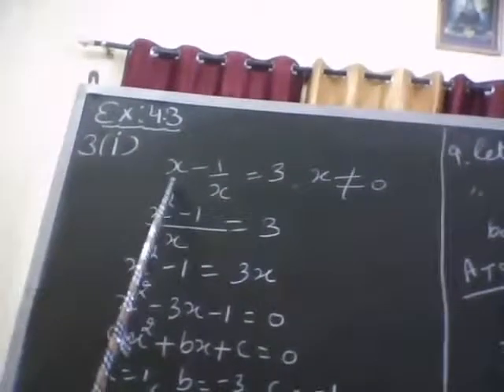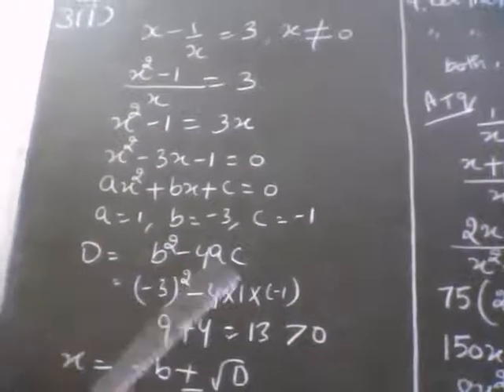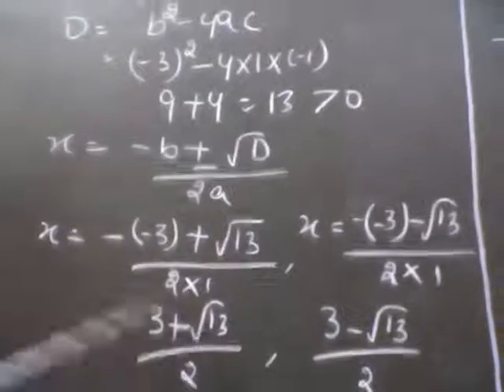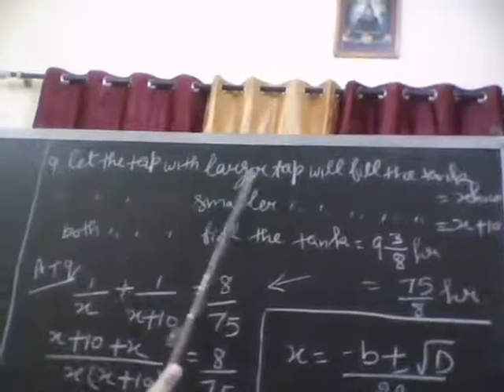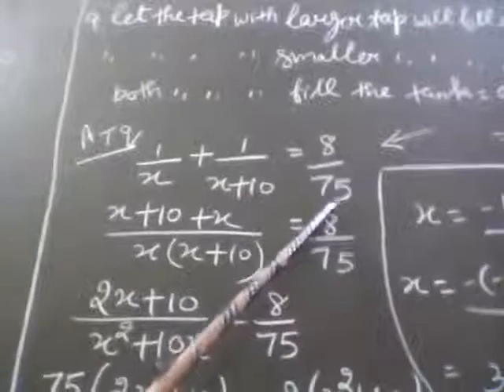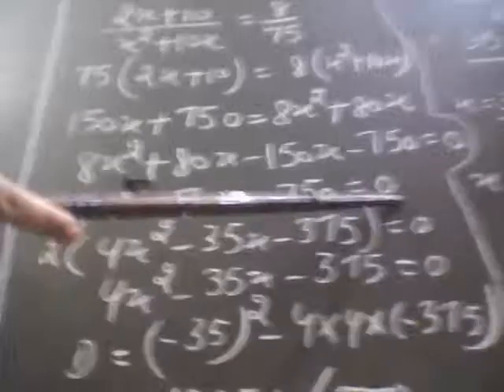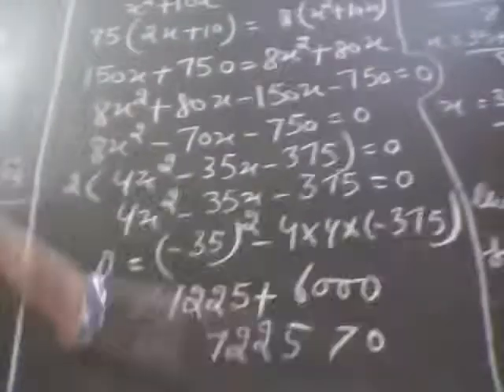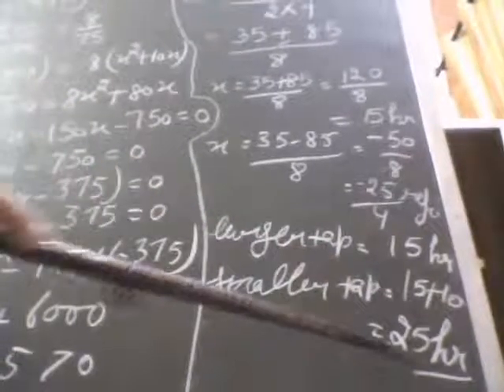Maths- Ex-4.3 Part-2 Quadratic Equation Class-X Ms. Manju Arora